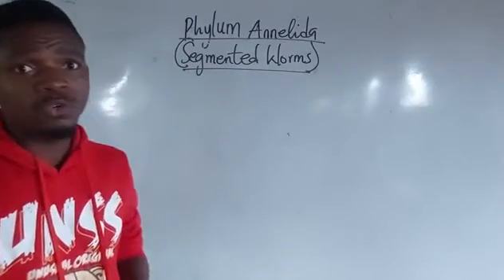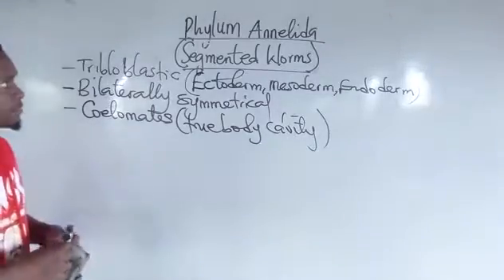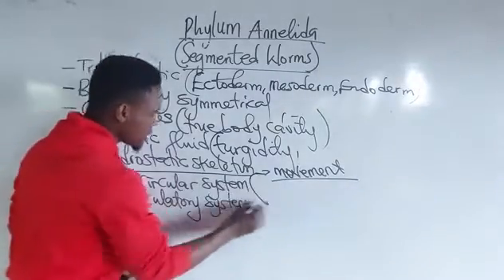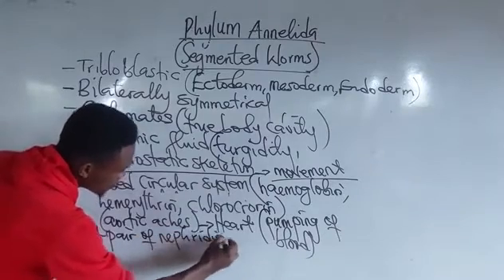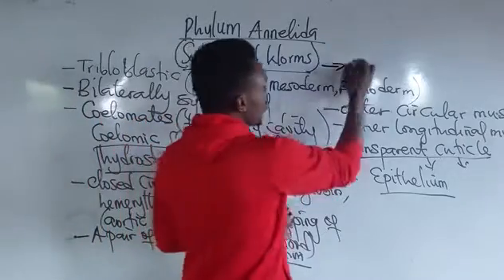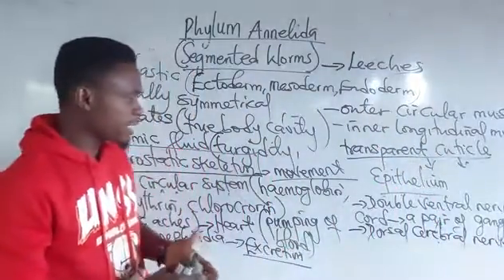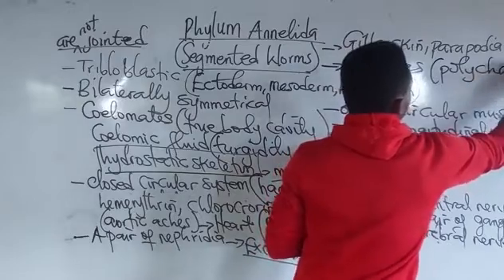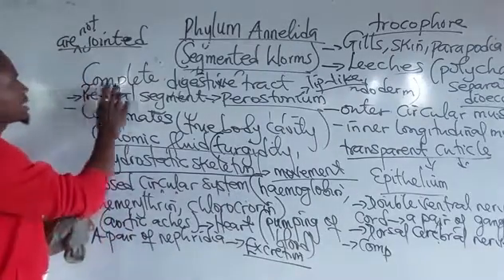Introduction To Phylum Annelida.(General Characteristics Of Phylum Annelida).Pls subscribe & share